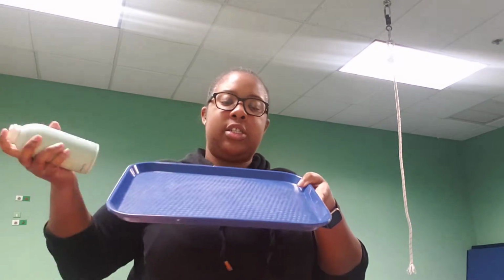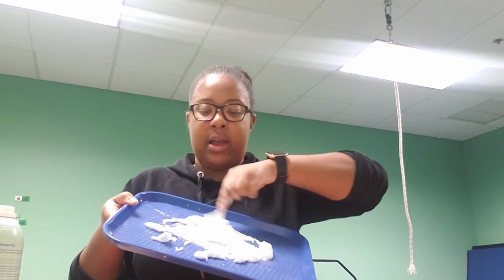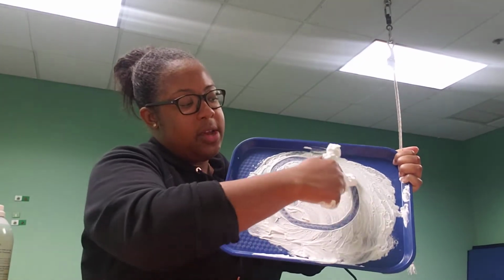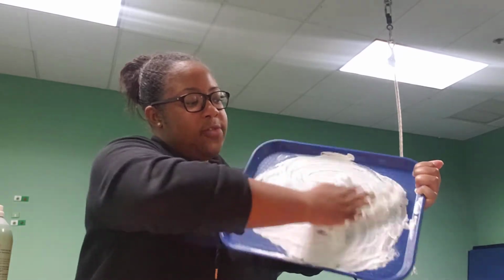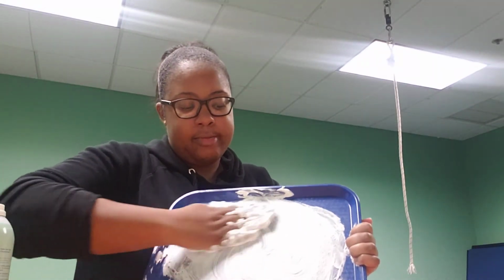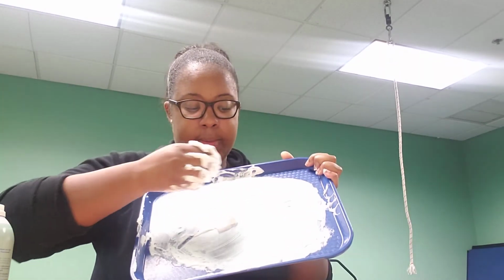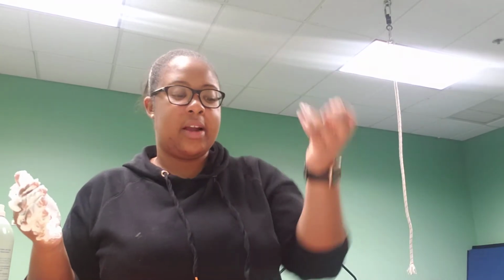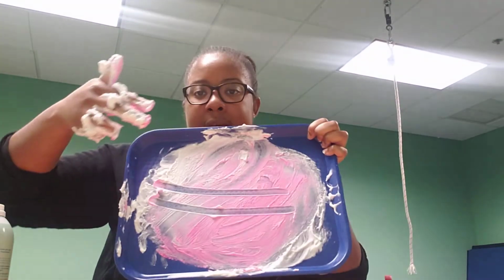Playing with shaving cream with Miss Shardae!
Have fun and get messy!